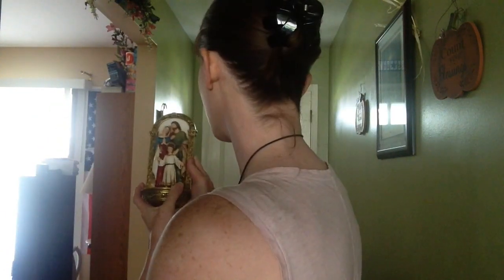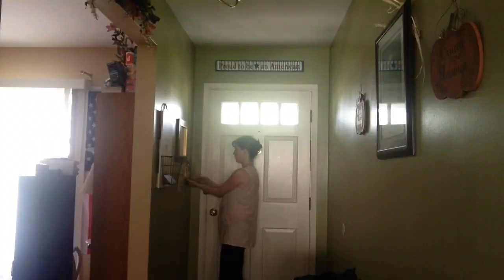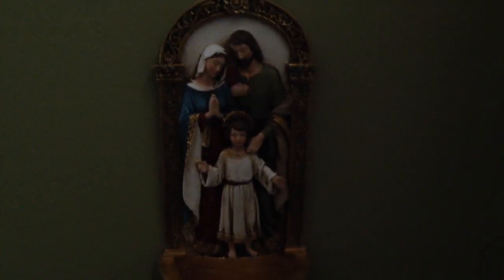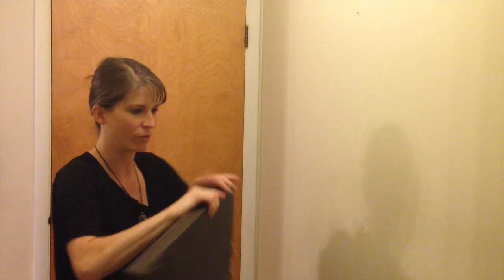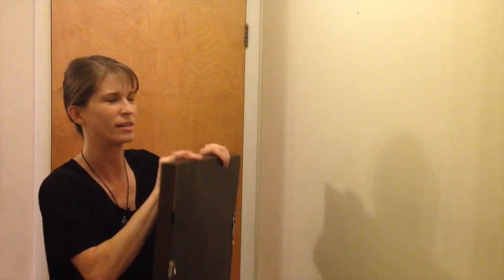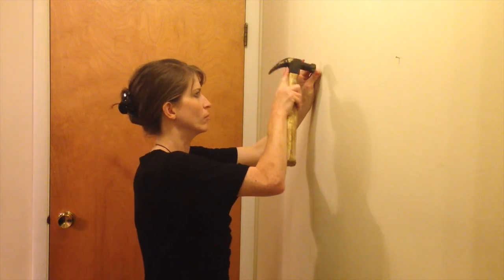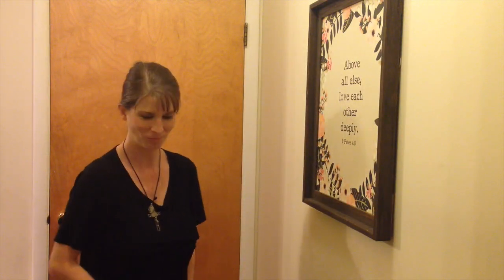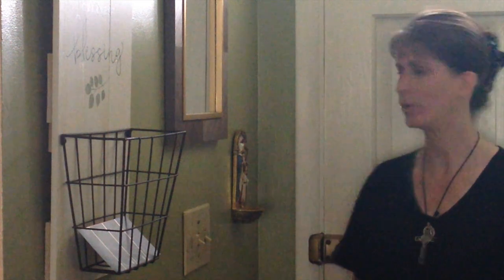Hanging a Holy Water Font and Painting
I recently purchased a holy water font off Amazon and I am going to hang that and a lovely scripture painting that I bought on clearance at Hobby Lobby.

This is the holy water font that I bought: